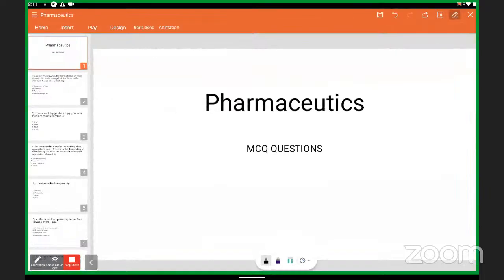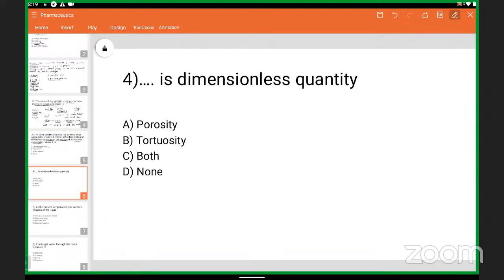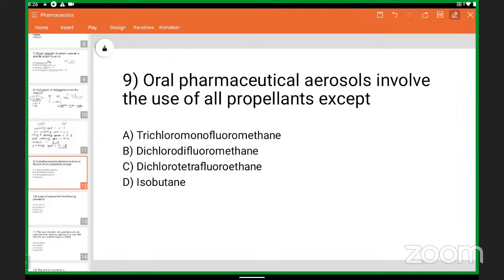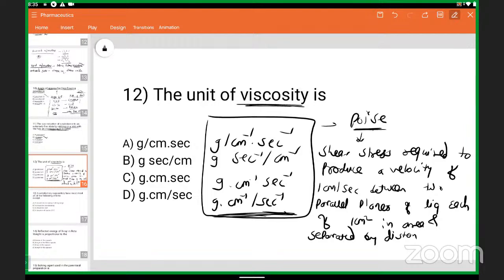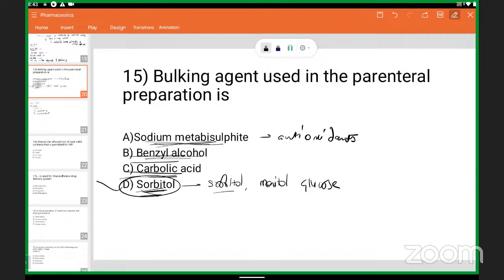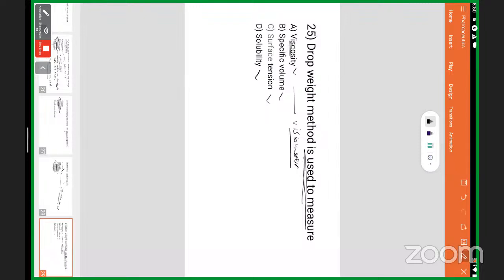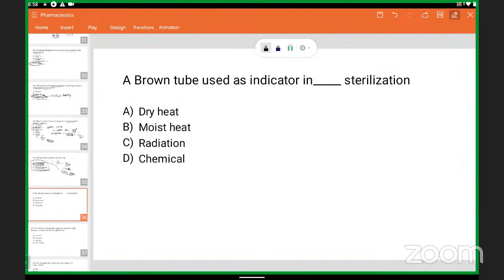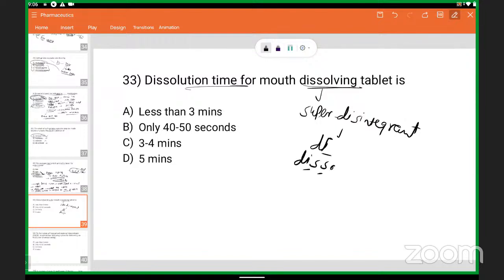Paper Discussion of Pharmaceutics | GPAT 2024 | The Last Lap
📚 GPAT 2024 Prep: Pharmaceutics Paper Discussion Live Stream! 📝

Join us live on YouTube for an insightful discussion aimed at acing the Pharmaceutics section for GPAT 2024! 🎓

🗓️ Date: 10th March 2024, 08:00 PM IST
📖 Subject: Pharmaceutics - GPAT 2024 Preparation
🔍 Focus: Comprehensive review and analysis of key topics, vital concepts, and solving practice problems.

Whether you're gearing up for the Graduate Pharmacy Aptitude Test (GPAT) or looking to deepen your understanding of Organic Chemistry, this live stream is your go-to resource! Our expert panel will break down complex subjects, offer effective study strategies, and provide solutions to your queries in real-time.